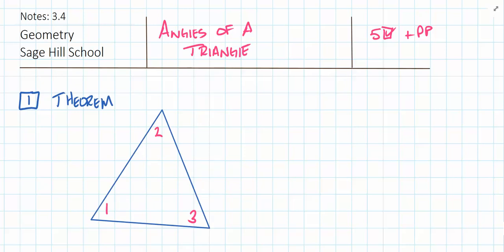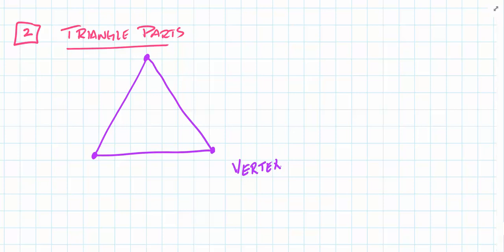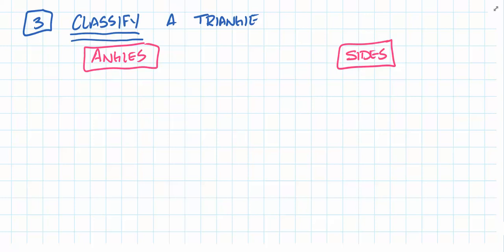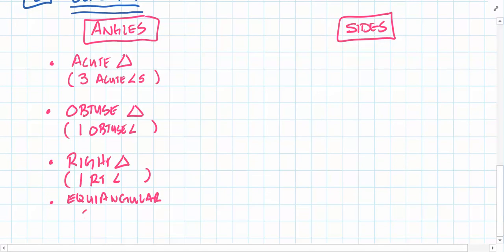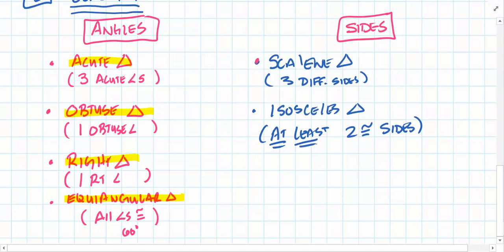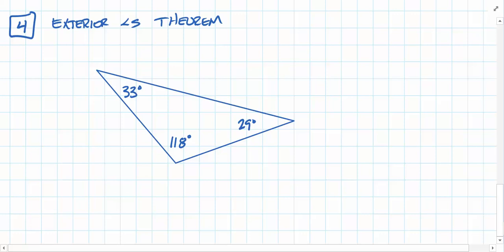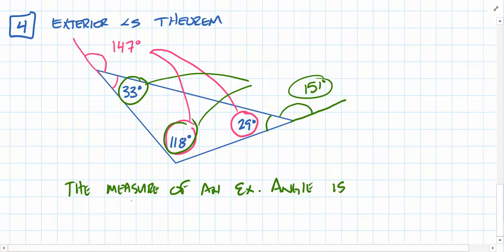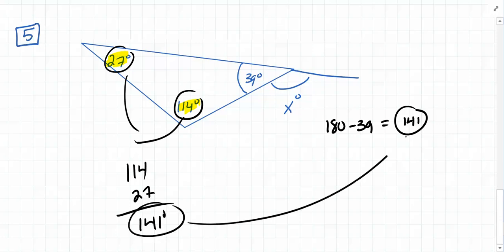Geom 3 4 Angles of a Triangle